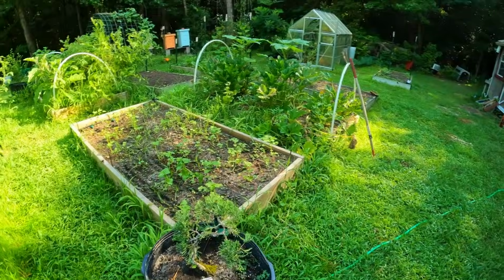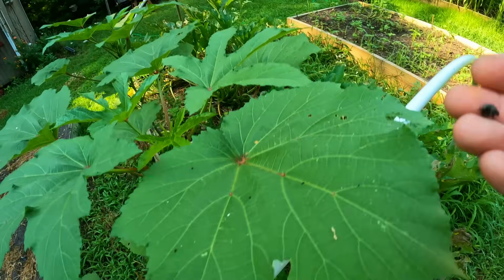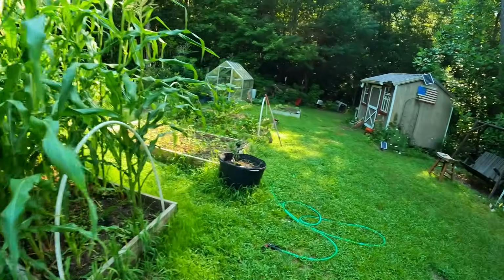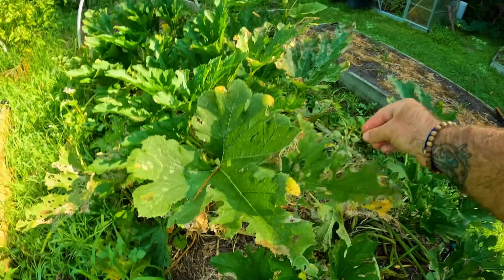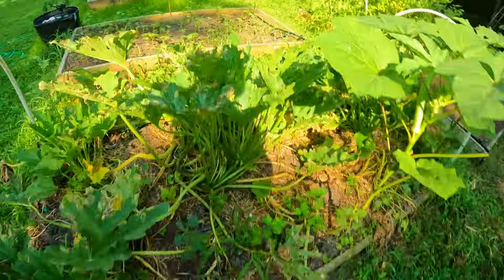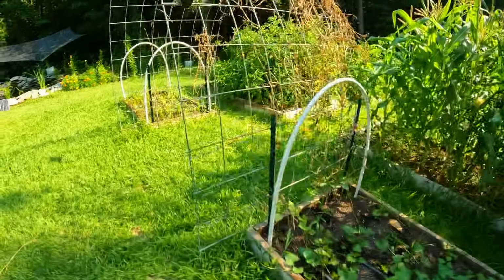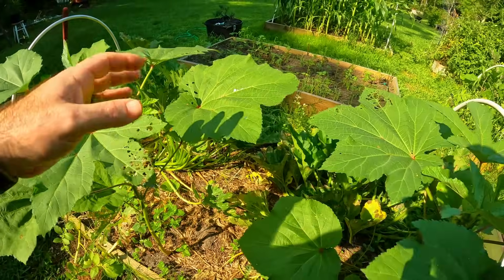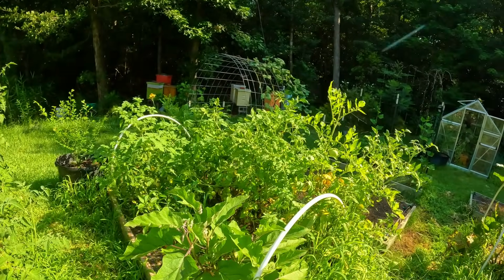STOP hurting your garden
Sometimes the gardener can do more damage than good in the garden. Dont make these gardening mistakes in your garden.

Seed starting supplies

pest control

tools for the garden

food preservation

Garden irrigation

garden temperature control